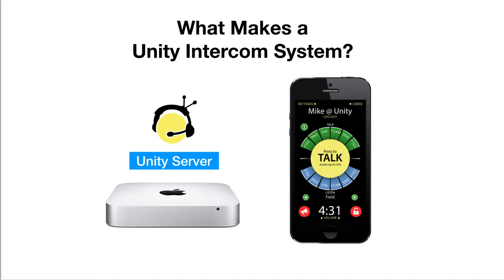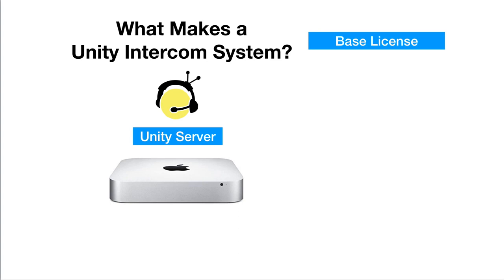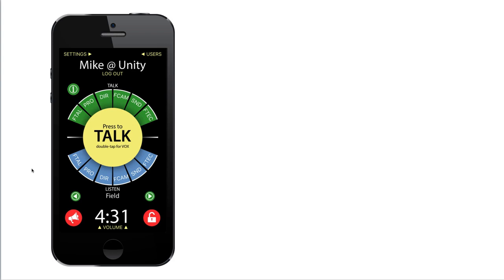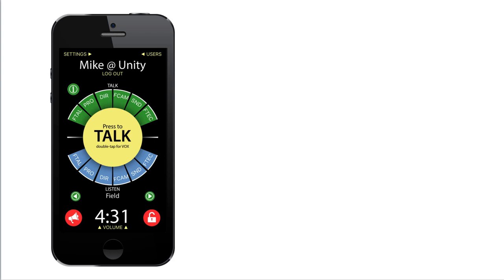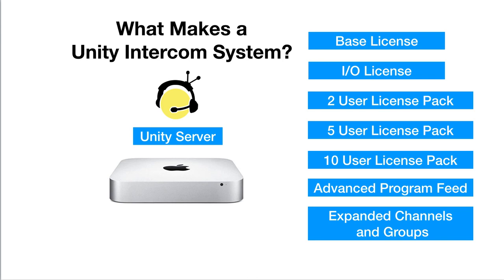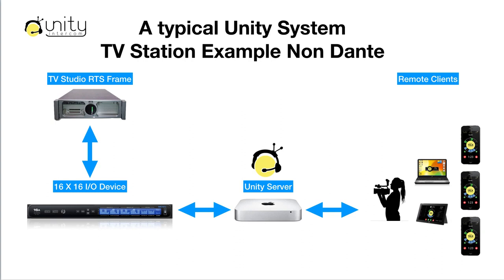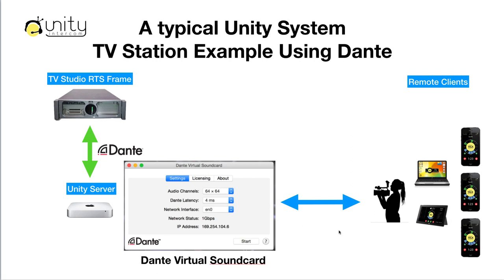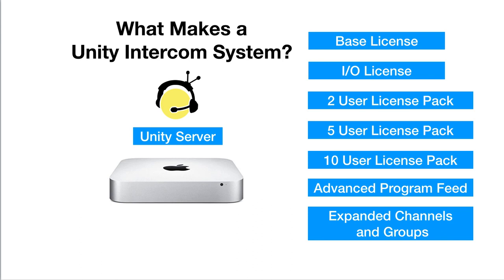Unity Intercom What do I need to purchase